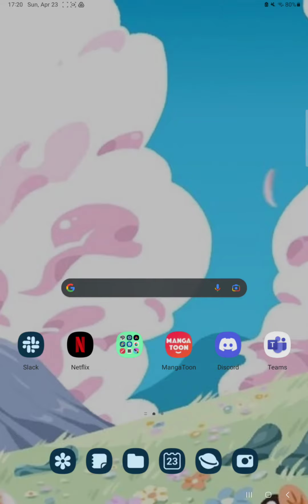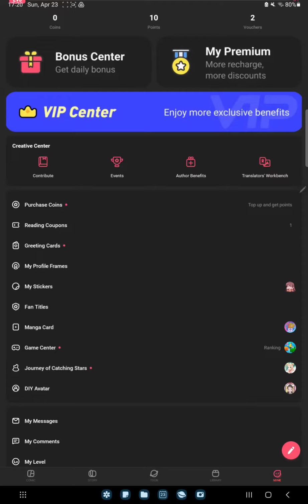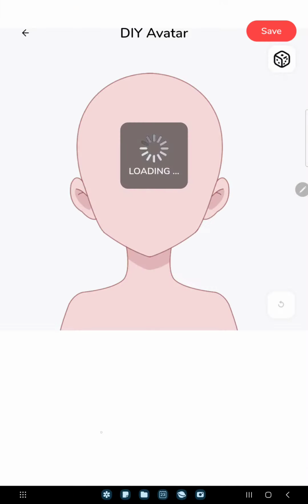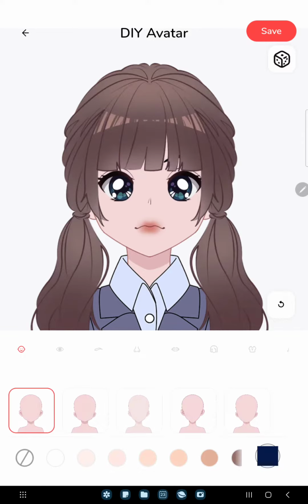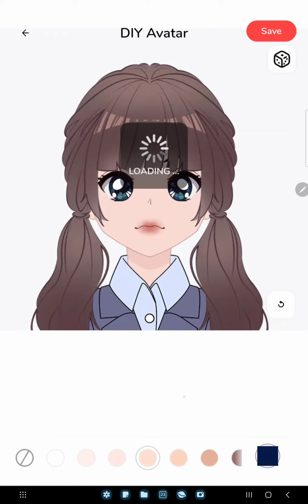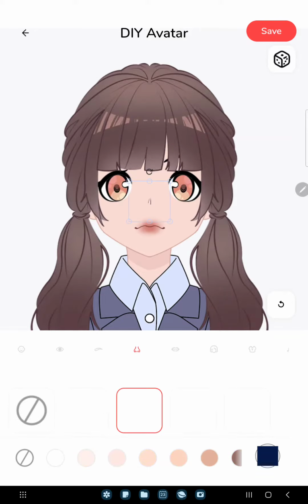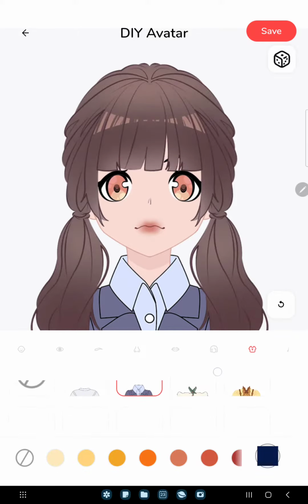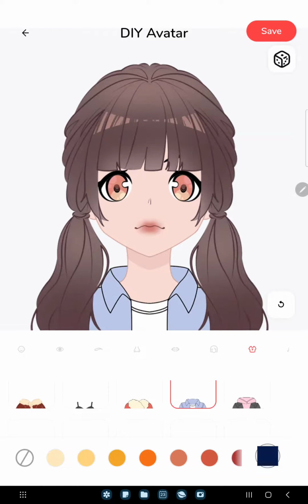How to create an avatar on MangaTOON?